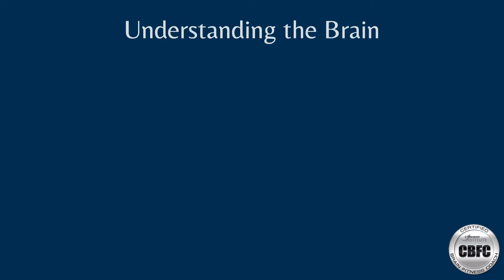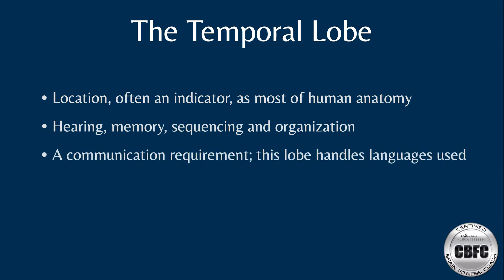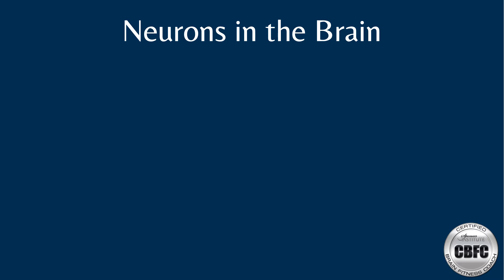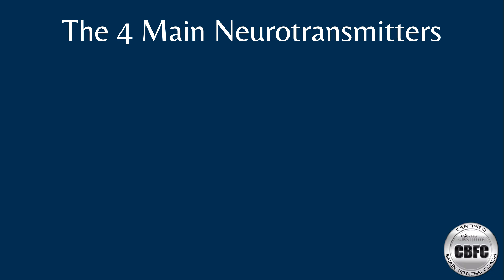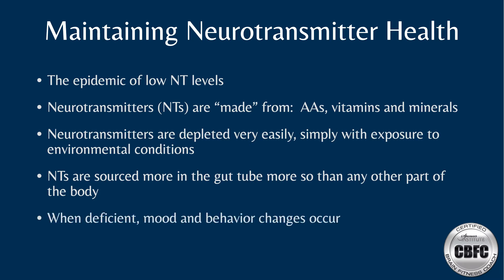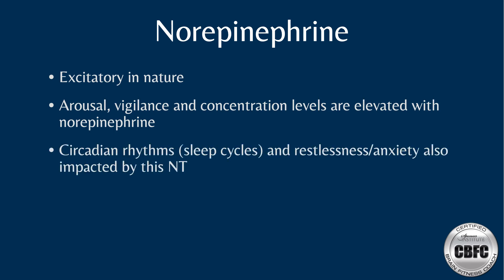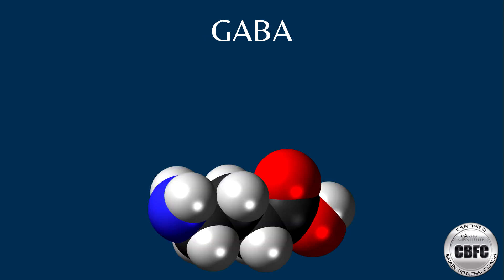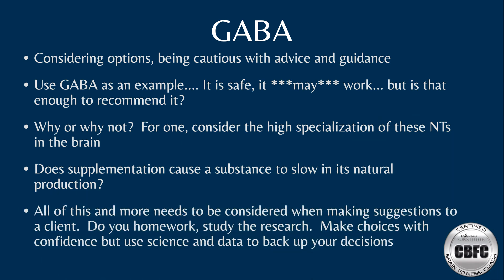Basic Structures and Functions of the Brain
The brain is a complex organ that controls thought, memory, emotion, touch, motor skills, vision, breathing, temperature, hunger and every process that regulates our body. Together, the brain and spinal cord that extends from it make up the central nervous system, or CNS.

Frontal Lobe: most anterior, right under the forehead; the frontal lobe controls intellectual activities, such as the ability to organize, as well as personality, behavior, and emotional control.

Parietal Lobe: near the back and top of the head above the ears; the parietal lobe controls the ability to read, write, and understand spatial relationships.

Occipital Lobe: most posterior, at the back of the head; the occipital lobe controls sight.

Temporal Lobe: side of head above ears situated immediately behind and below the frontal lobes; the temporal lobe controls memory, speech and comprehension.

Brain Stem: lower part of brain, leads to spinal cord; the brain stem contains nerve fibers that carry signals to and from all parts of the body. The brain stem also regulates body functions such as consciousness, fatigue, heart rate, and blood pressure. Damage to the brain stem can cause loss of consciousness.

Cerebellum: located at the base of the skull; it is a curved mass of nerve tissues that regulates balance and coordinates fine motor skills; it enables us to move quickly and smoothly.

Grey and White Matter: The brain is made up of two types of tissue, grey matter and white matter. Grey matter is involved in analyzing information. White matter conducts information between grey matter areas. The ratio of grey to white matter changes over the lifespan.

The human brain weighs about 3 lbs. (1.4 kilograms) and makes up about 2% of a human's body weight. On average, male brains are about 10% larger than female brains, according to Northwestern Medicine in Illinois. The average male has a brain volume of nearly 78 cubic inches (1,274 cubic centimeters), while the average female brain has a volume of 69 cubic inches (1,131 cubic cm). The cerebrum, which is the main part of the brain located in the front area of the skull, makes up 85% of the brain's weight.

Now, you will want to click over to Spencer Institute to learn about the Brain Fitness Coach Certification.